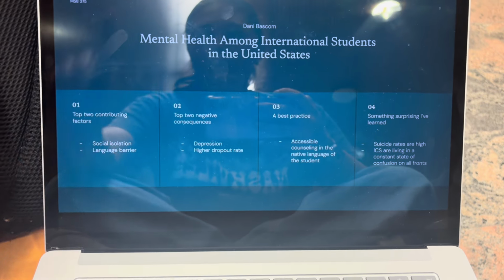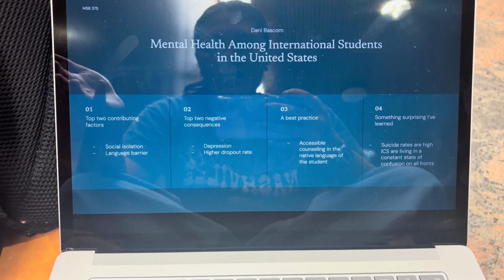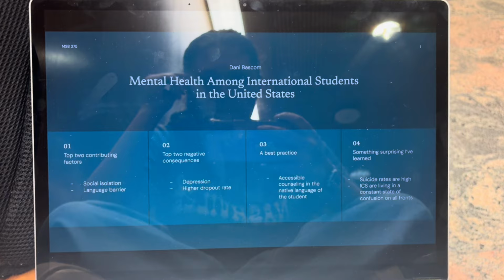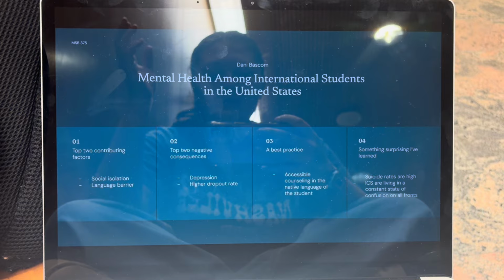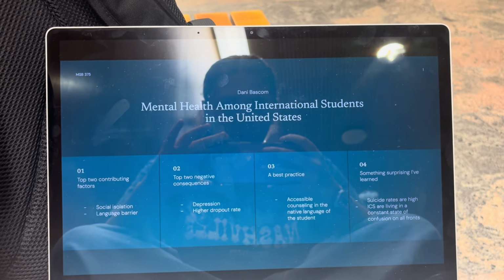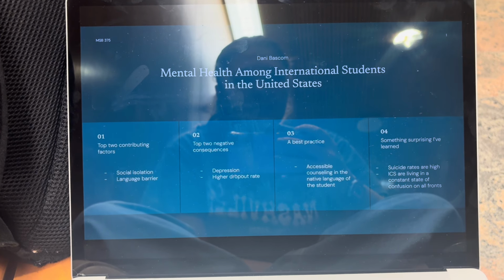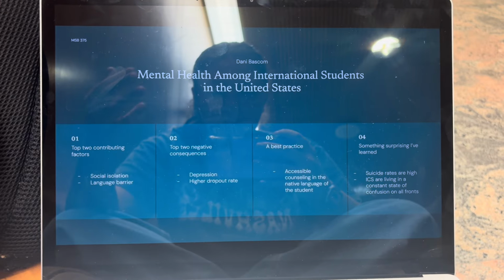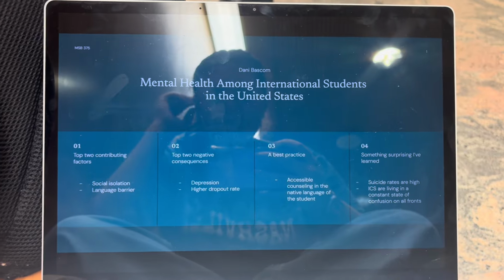Do good. Better!!!!